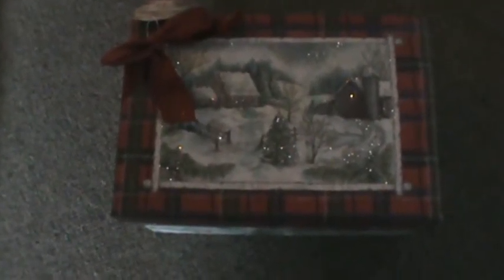Crochet Project Share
TFW!

IG Brendahdp